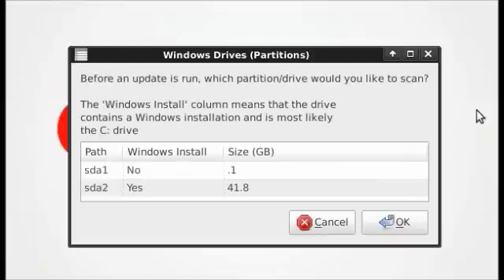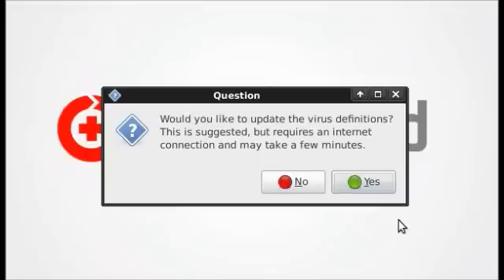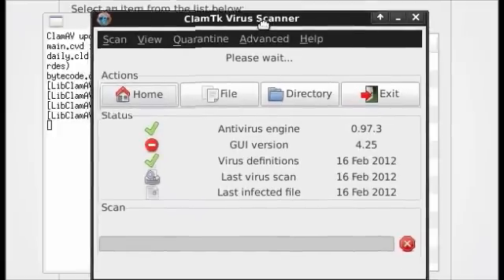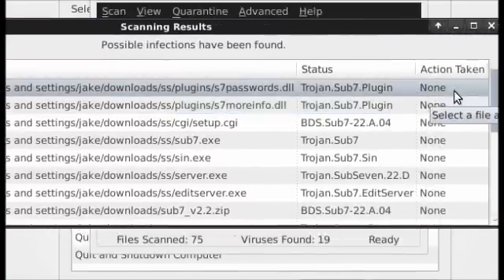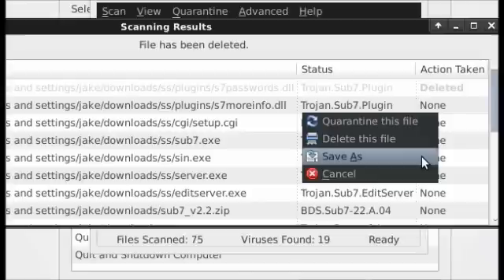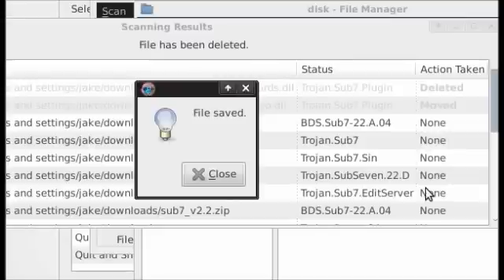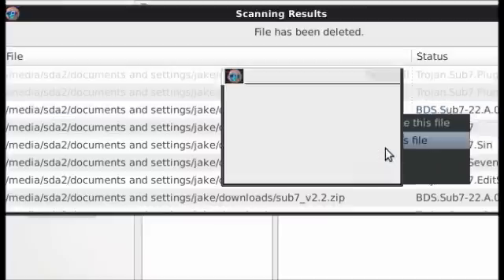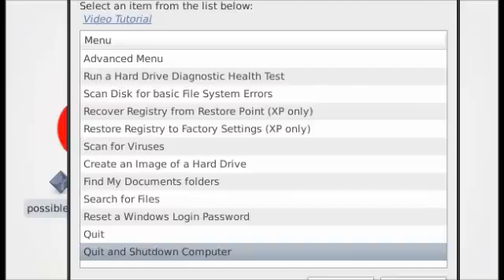How to Scan for Viruses when your Computer Won't Boot - Using BootMed Plus